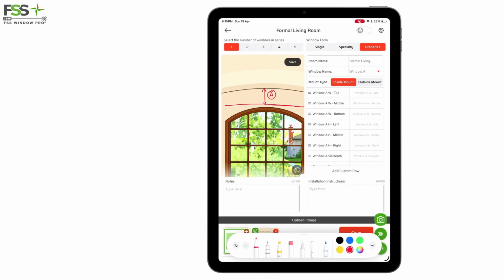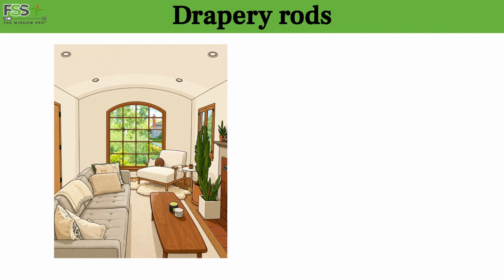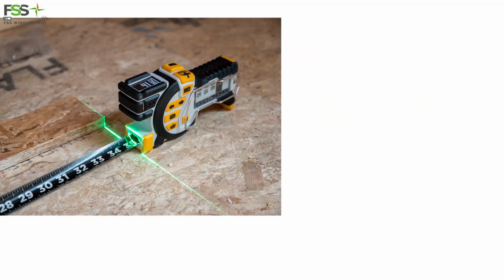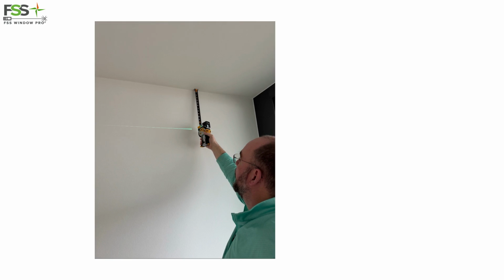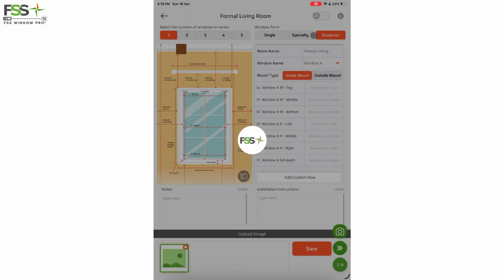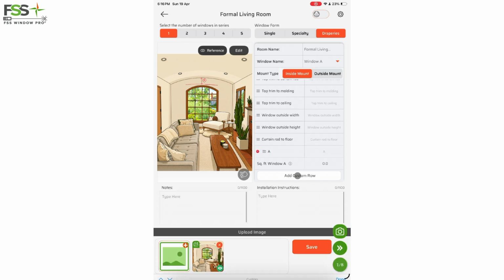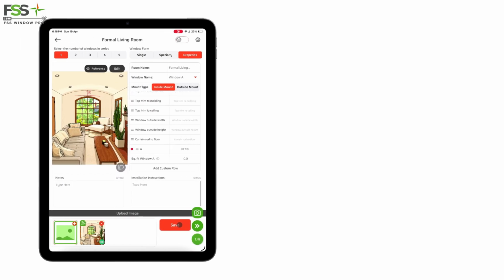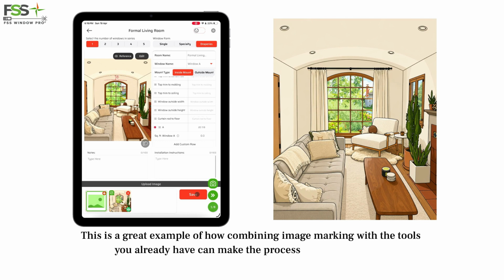26 - How FSS Makes Drapery Placement Interactive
One of the most powerful workflows inside FSS Window Pro® happens when you combine:
✅ Image marking
✅ Bluetooth measuring tools
✅ Laser visualization
✅ Custom rows

…to create a more interactive customer experience.

In this video, we walk through a real-world drapery placement workflow using the Reekon T1 green laser feature and image markup tools inside the app.

In this example:

The customer has an arched ceiling
No existing window treatments are installed
The rod placement is still undecided

Instead of guessing where the drapery rod should go, the green laser line becomes a live visualization tool.

By measuring from the ceiling downward and projecting the laser onto the wall, the customer can instantly see where the rod would sit in real life.

That creates a much more collaborative and confident design process.

Once the customer chooses the ideal location:

A photo is added into the app
The rod placement is marked visually
A simple custom row is created
The measurement is captured digitally using the Reekon T1

The result:

Faster documentation
Cleaner communication
More confident customers
Better installation clarity
Less confusion later in the process

This is a great example of how FSS Window Pro isn’t just about measuring windows.

It’s about creating smarter workflows that combine:
Visualization,
documentation,
measurement,
and customer interaction into one connected process.

Stop Guessing. Start Knowing.